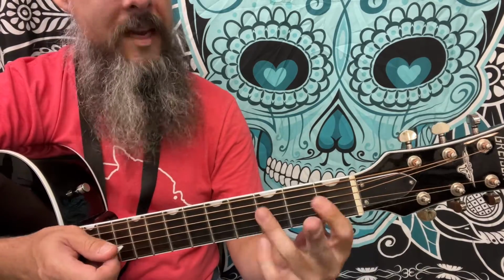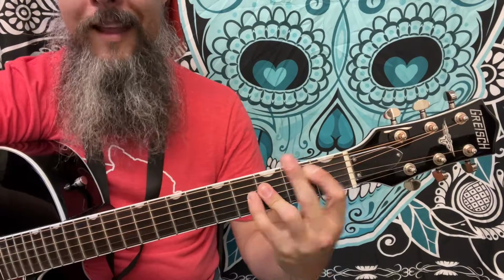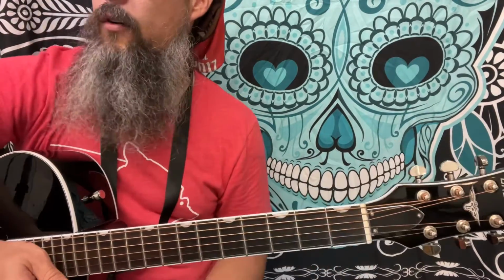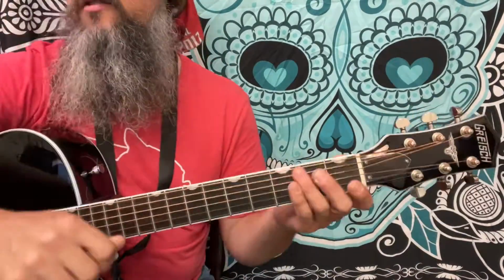Big Ol Jet Airliner - Steve Miller Band